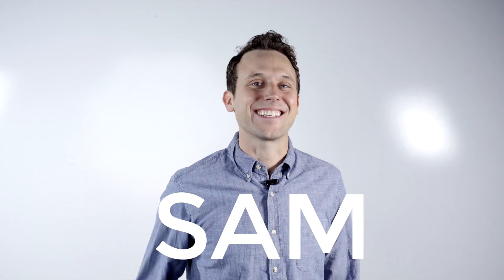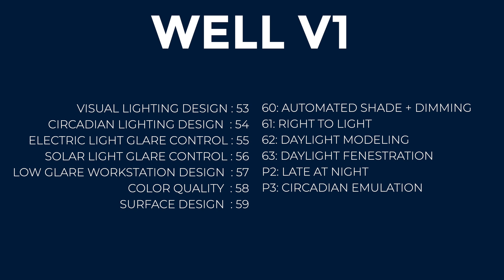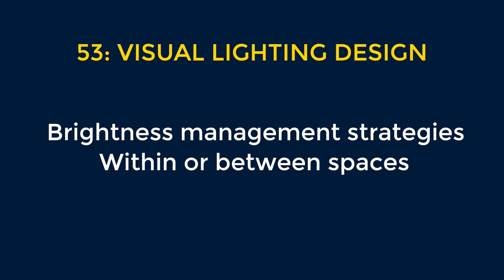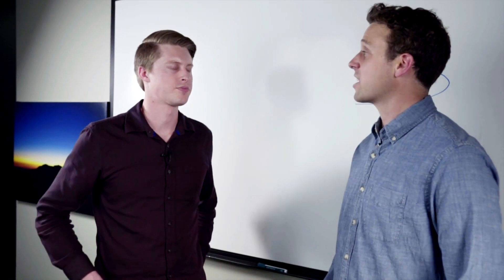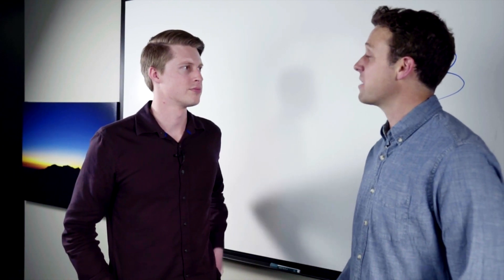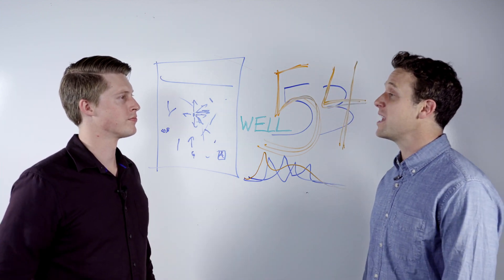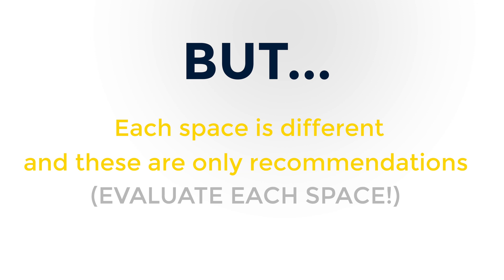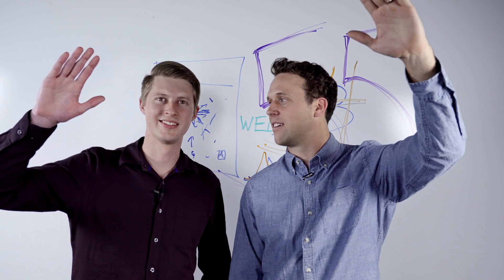Learn the Lighting Features of WELL Certification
53: Visual Lighting Design
54: Circadian Lighting Design
55: Electric Light Glare Control

"... The ipRGCs are critical to the circadian system, sending information to various parts of the brain to trigger reactions downstream in the body. These cells demonstrate peak sensitivity to teal-blue light (≈480 nm). Notably, the ipRGCs project information to a specific part of the brain called the suprachiasmatic nucleus to let it know the time of day based on the light received, and this main clock then acts as an oscillator to likewise synchronize clocks in peripheral tissues and organs..."

Special Thanks to, Ryan Walker for his expertise!